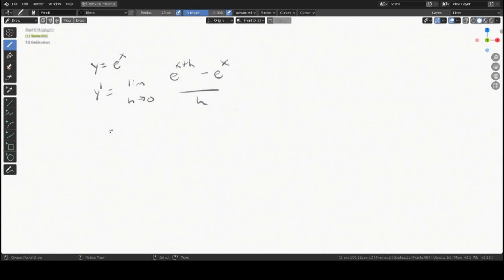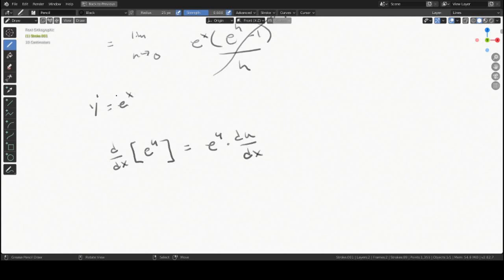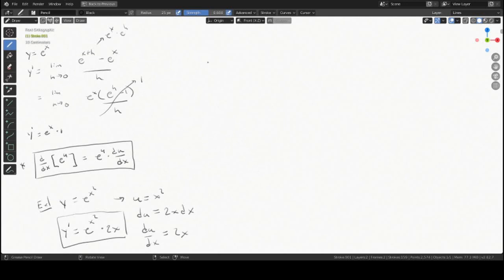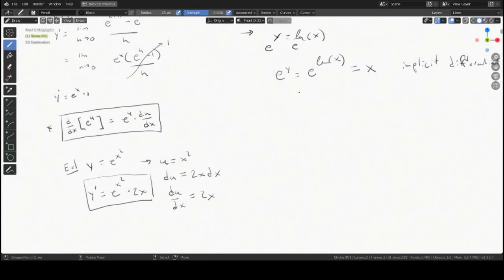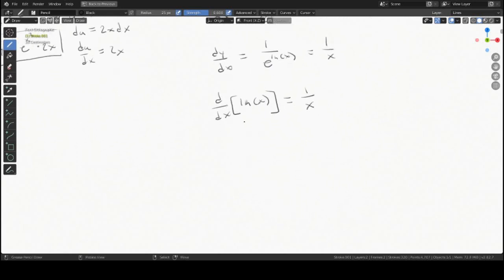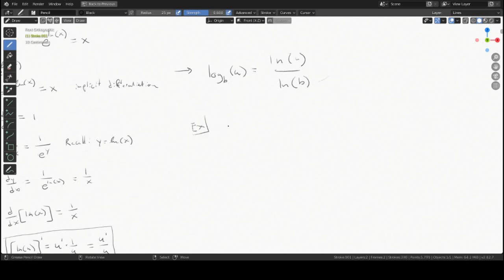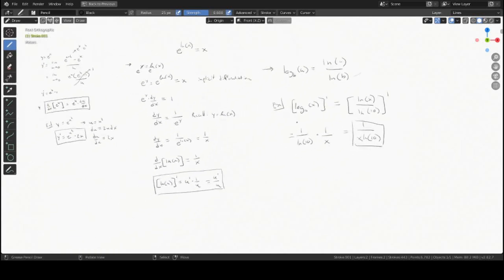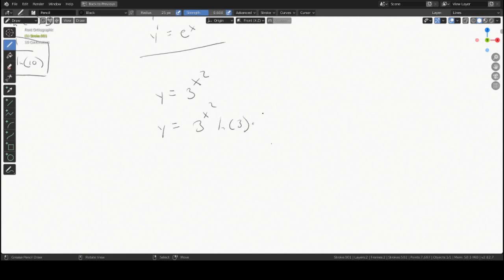Calculus 1: 13 - Derivatives of Exponential and Logarithmic Functions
Derivatives of Exponential and Logarithmic Functions. Remember, it is important to work problems for each concept you learn. After the video, go to Openstax Calculus 1 and work som problems from section 3.9.